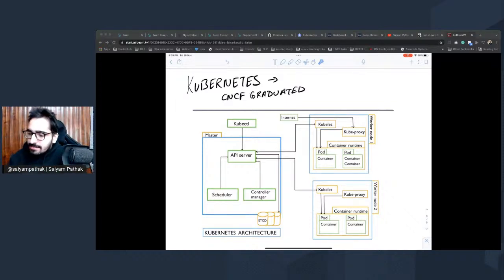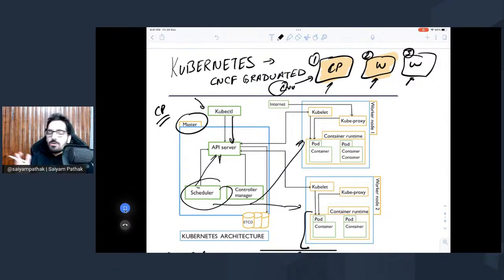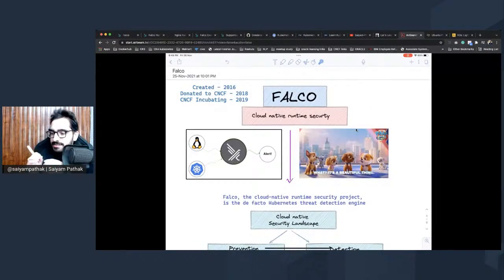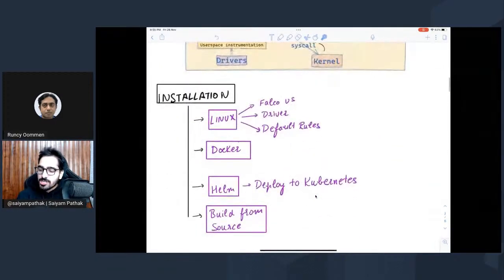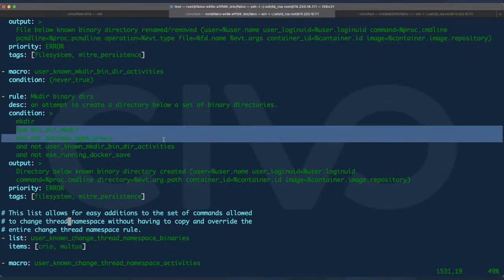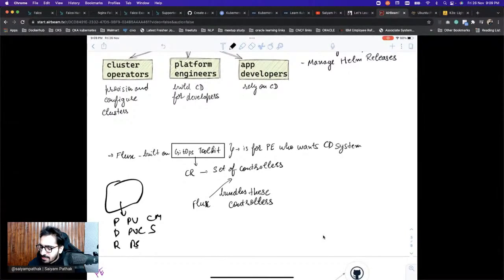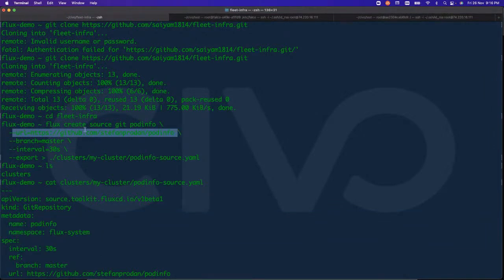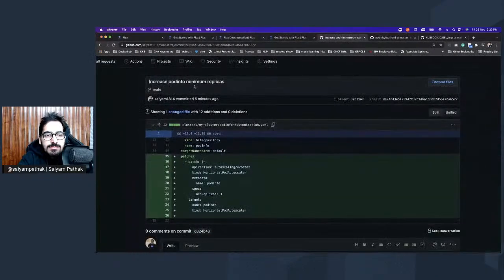CNCFMinutes - Kubernetes, Flux & Falco | Saiyam Pathak | AWS UG Bengaluru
In this session speaker will discuss three CNCF projects - Kubernetes, Flux and Falco in CNCF minutes style where the speaker will try to introduce the project in a few minutes and explain what it is and its use cases with a small demo.

Speaker: Saiyam Pathak, Director of Technical Evangelism at Civo

Saiyam Pathak is a CNCF/Traefik/Portainer Ambassador, CK{A,AD,S} certified, Influx Ace. Currently, working as Director of Technical Evangelism at Civo with a focus on defining the Civo cloud platform for simplifying Kubernetes and making it accessible for developers. When not coding, he contributes to the community by writing blogs and organizing local meetups for k8s, rancher, Influx, CNCF.

AWSUGBLR is a Bengaluru based group united by community-led learnings and diversified by the wide variety of tools and technologies closely knit with Amazon Web Services, cloud computing technology, AWS design implementation and servicing, high scalability / performance computing, production use cases of AWS, blockchain, Artificial Intelligence and much more.